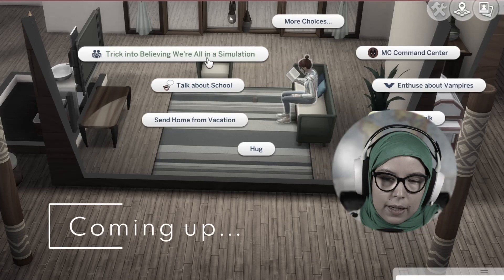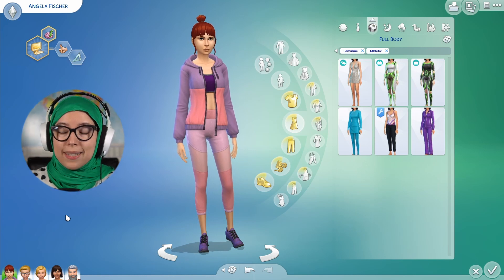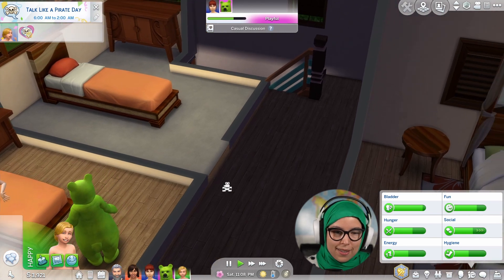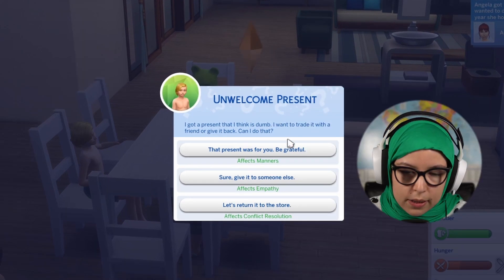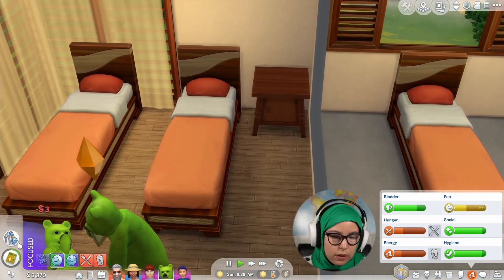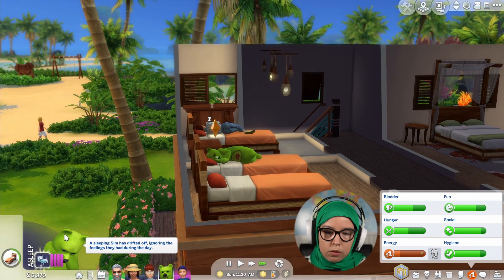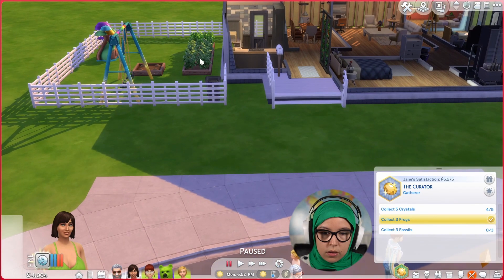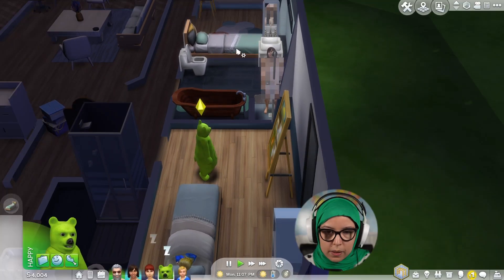AGAIN?! | The Sims 4 Ultra Extreme Fischer Legacy Challenge: G1EP20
*sigh* I am truly not cut out for this. The Ultra Extreme part of the challenge got me... again! Although I'm in shock for much of the episode, Angela's makeover is adorable and we have a bunch of special Fischer Family moments before the reality of bills strike again.

🟣 Today's Questions
What do you think of sending My Favourite Child to university? Would it fit her story?

💜 Welcome to OuiSims! I help Simmers navigate the technical side of Simming with computer guides, fixes, and recommendations.

The Sims official logo(s) is property of EA